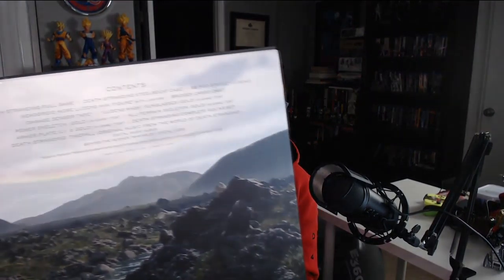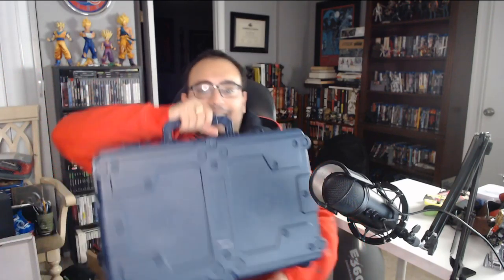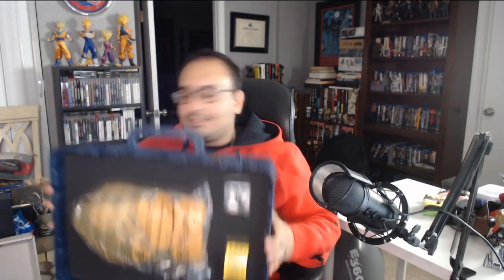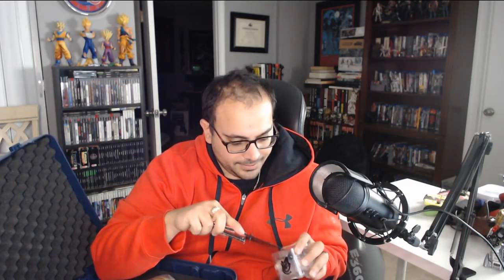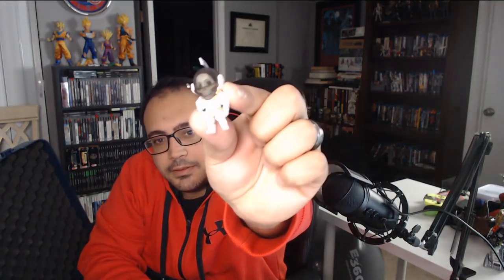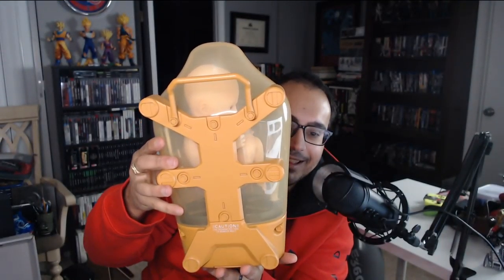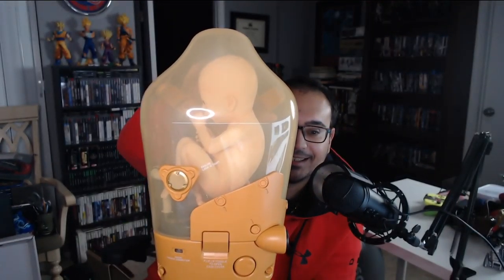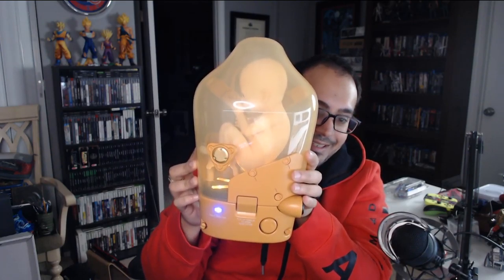Death Stranding Collectors Edition Unboxing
Unboxing Death Stranding  limited Collector's Edition. Hideo Kojima 's Bridge Baby aka BB Pod. Special Edition.